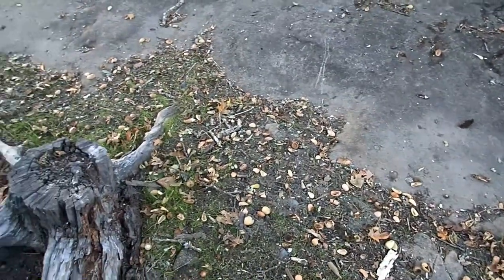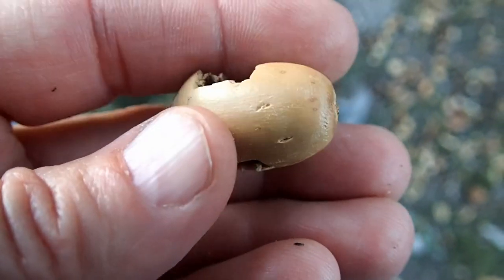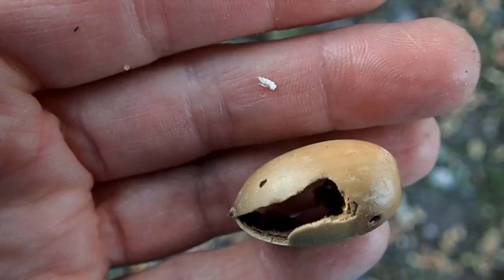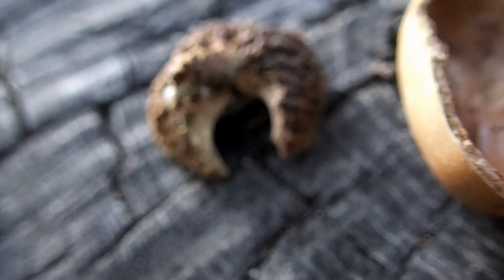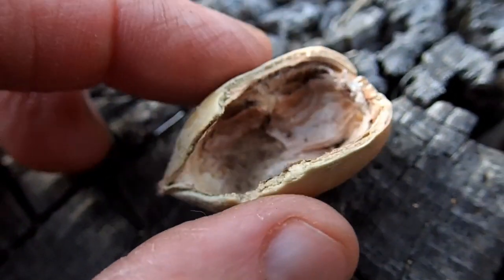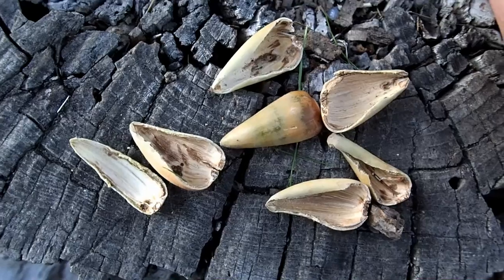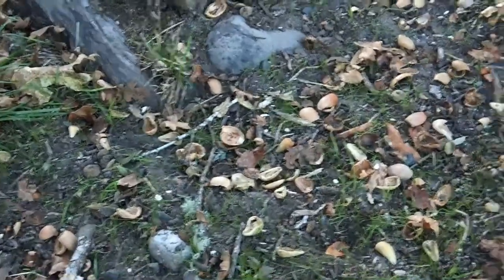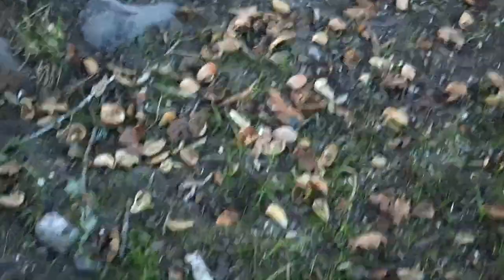Acorn Woodpecker Feeding Sign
In this video, I show how to identify feeding sign from acorn woodpeckers. These fascinating birds live in family groups and create granary trees, in which they store their winter food supply of acorns. Acorn woodpeckers are cooperative breeders, with multiple birds helping to raise the young. Their raucous calls can be heard y ear-round in oak woodlands, their preferred habitat.